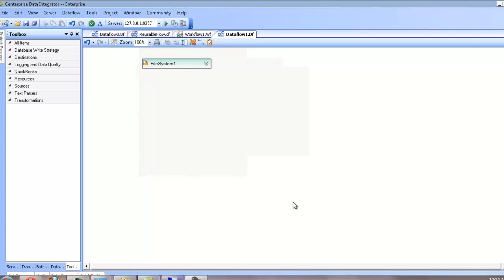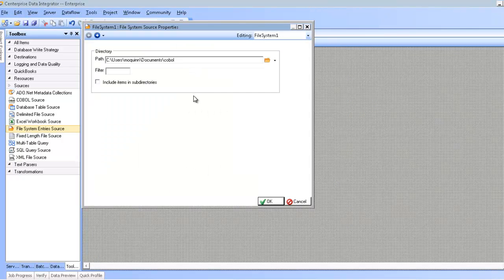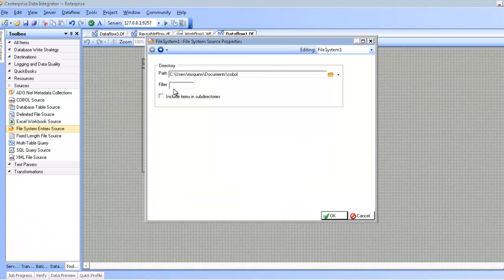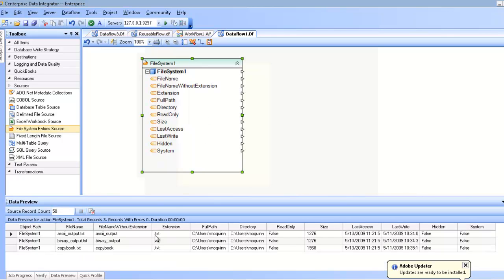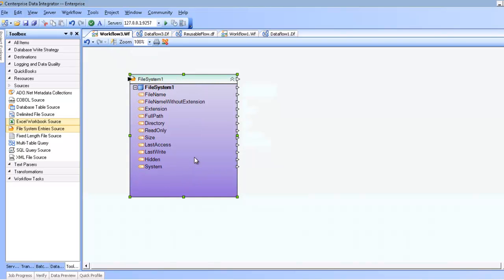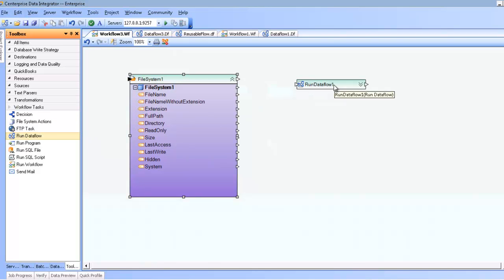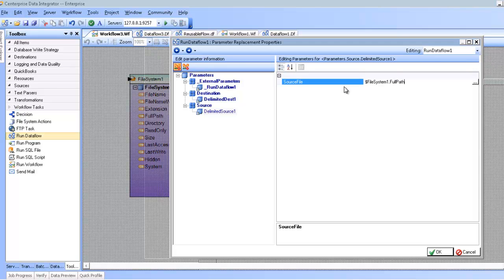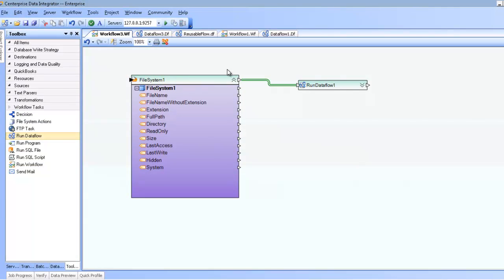File System Entries Source in Centerprise Data Integrator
This video explains how to use file system queries to feed Centerprise Dataflows and Workflows.